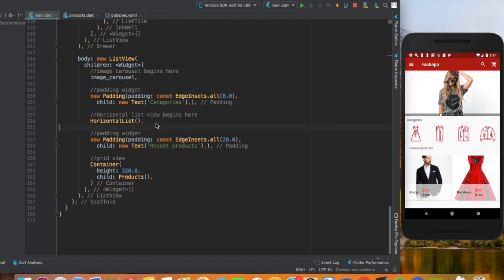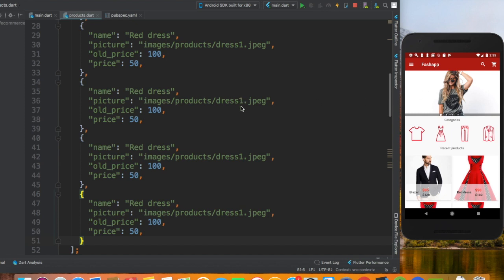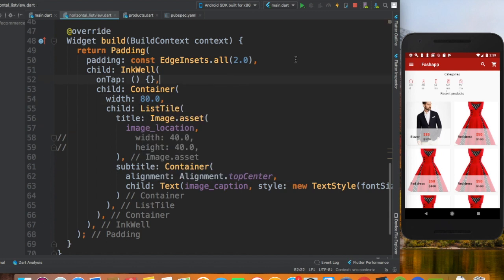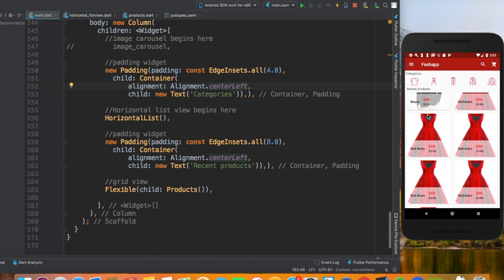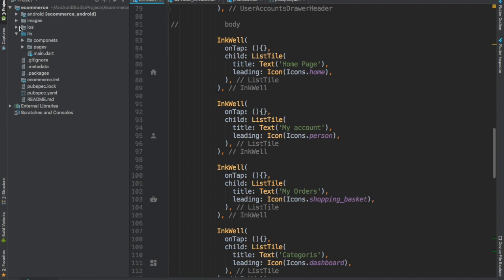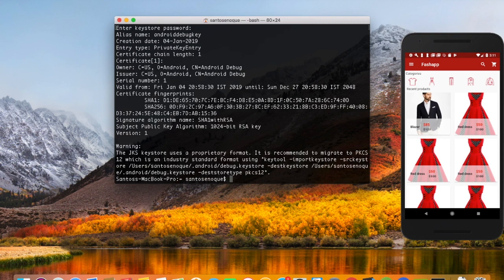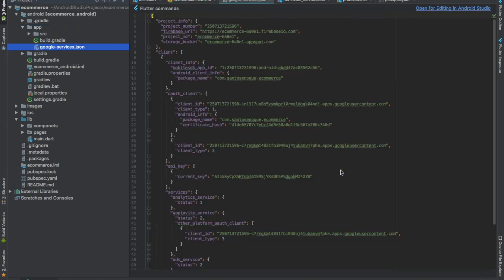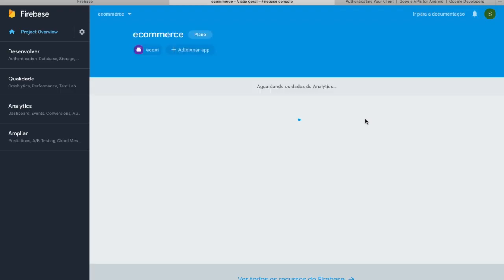23. Flutter e-commerce app backend: Firebase set up